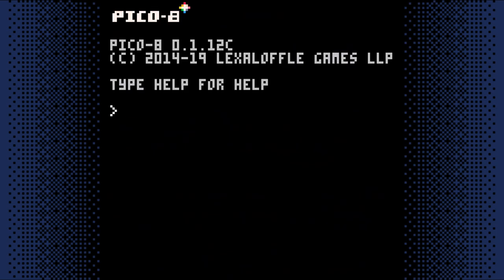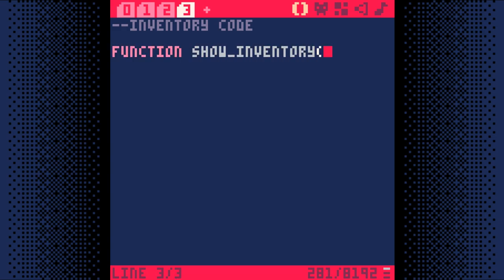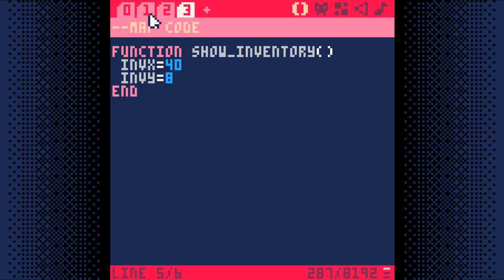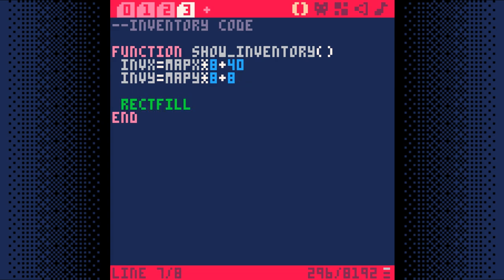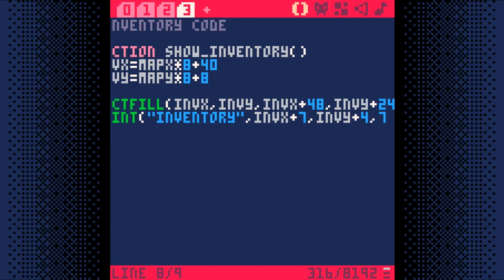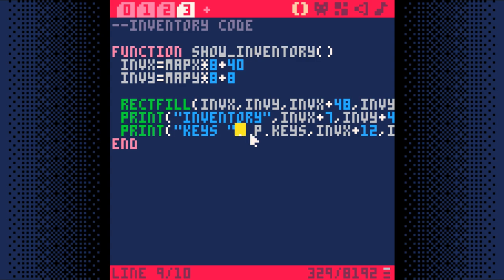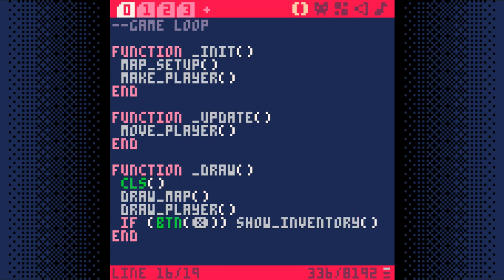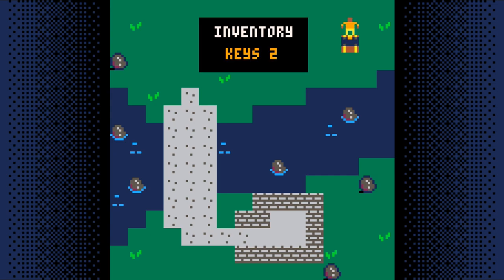PICO-8 Top-Down Adventure Game Tutorial - Step 6/10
Learn to make a top-down adventure game in PICO-8! In this step, we add an inventory screen so players know how many keys they have. If you have questions or need help, you can find a forum and a zip file of PICO-8 carts for each step of the tutorial at this location: